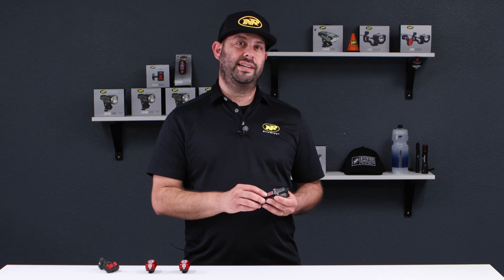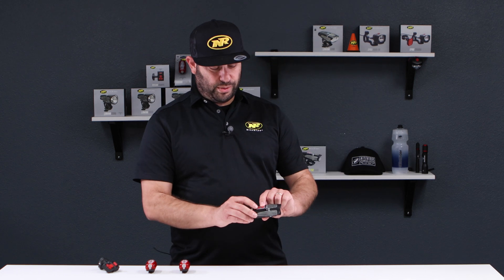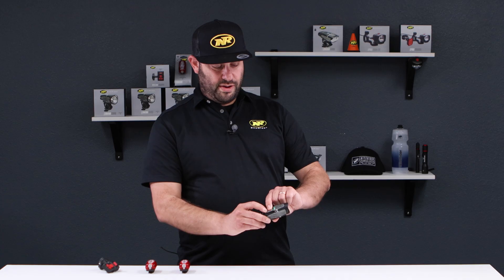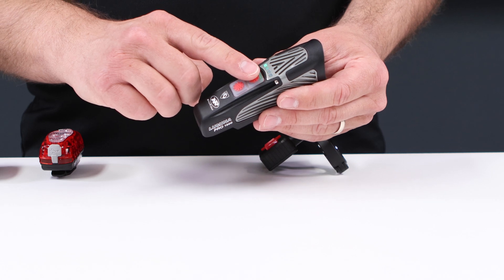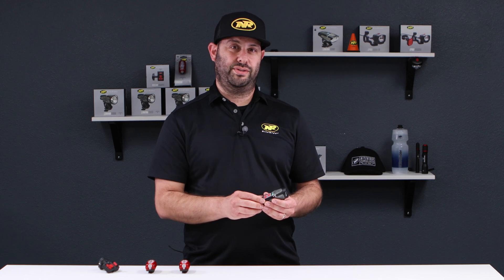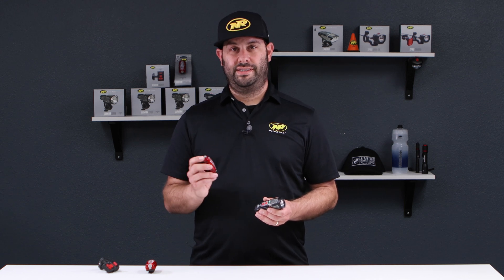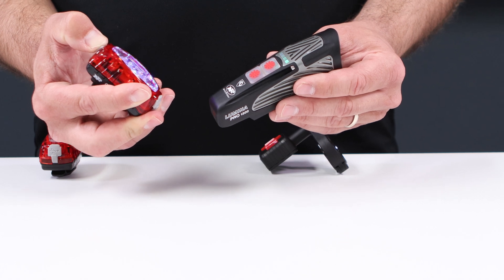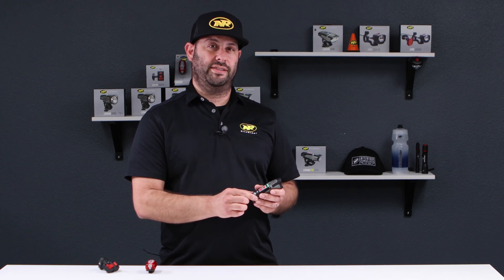NiteLink™ Explained - How to Pair Headlight and Taillight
NiteRider’s NiteLink™ Wireless Technology, riders can now pair and power ON / OFF taillights (Omega™ 330 EVO sold separately) with the same compatible technology with NiteRider’s NiteLink™ Wireless Remote Control (sold separately).